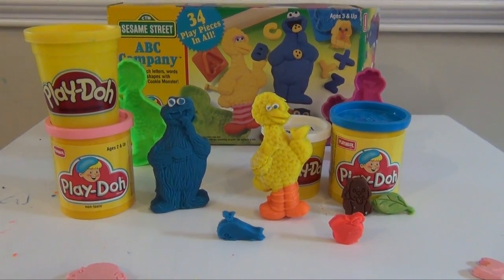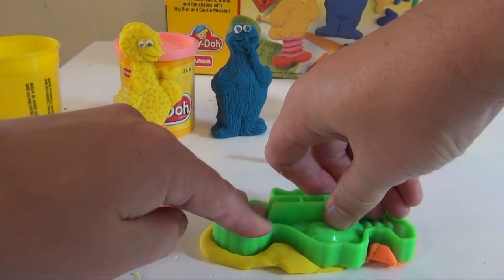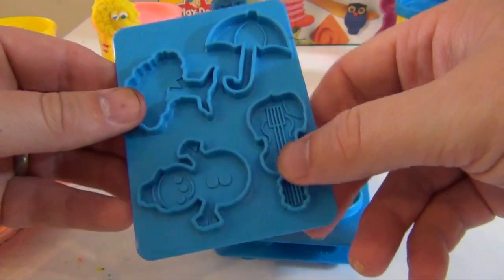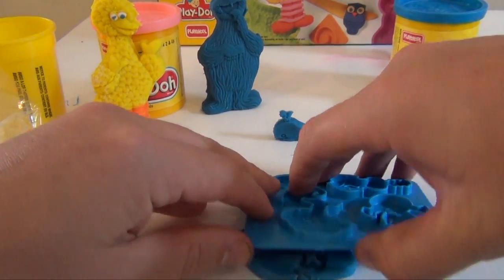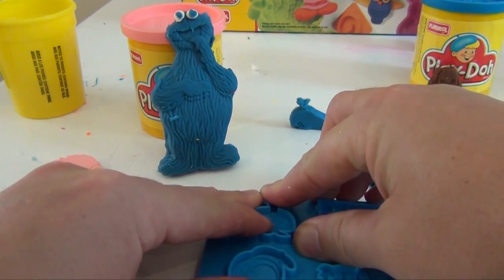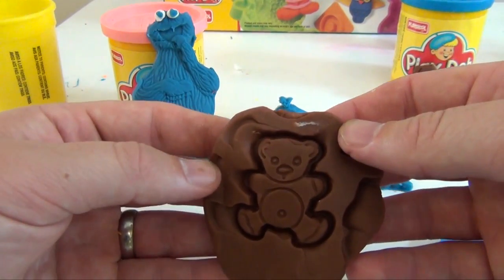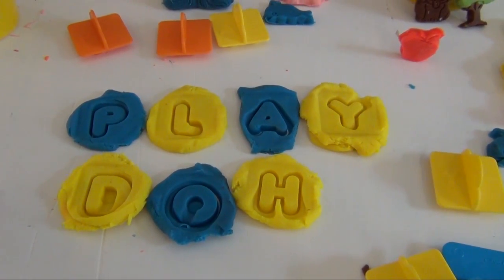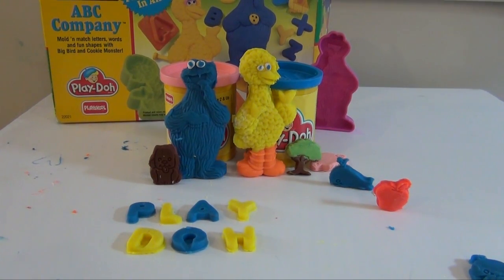Play-Doh Sesame Street ABC Company Feauring Big Bird & Cookie Monster Play-Doh Playset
We love Seasme Street, especially Cookie Monster and Big Bird!

The Play Doh Sesame Street ABC Company allows your child to make a Play Doh Cookie Monster and Big Bird AND make the letters of the alphabet. While other Play Doh sets may feature Mater, Lightning McQueen, or the Disney Princesses - the Play Doh Sesame Street combines Big Bird, Cookie Monster, and your favorite animals into an educational set.

- Comes with molds for making 24 different shapes and animals - including whales, rockets, puppies, cats, trees, and loads more.

- You can make all of the letter of the alphabet, which is fun for making words out of letters.

- Molds for Big Bird and Cookie Monster are included

- Clean up is pretty easy - there are not too many areas for the Play Doh to get stuck.

Final Verdict - There are flashier Play Doh toys but the Play Doh Sesame Street ABC Company may be the most educational play set that we have played with.